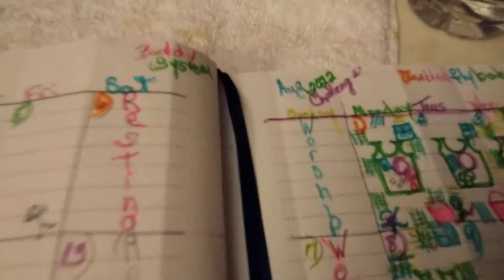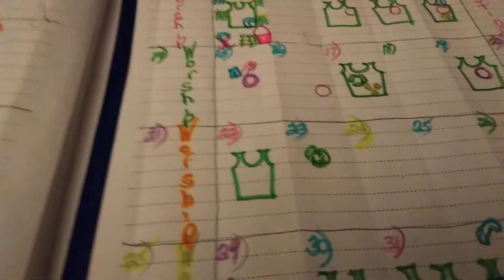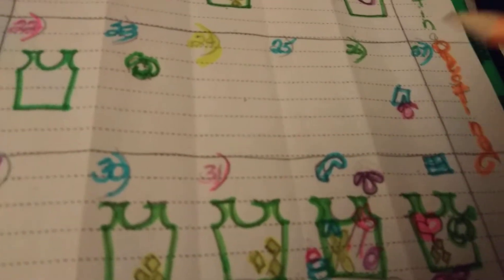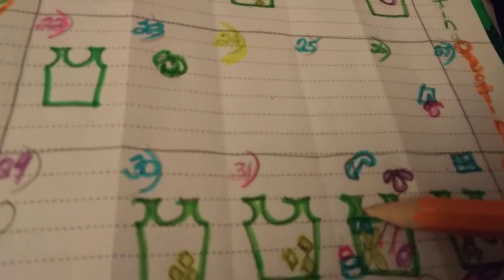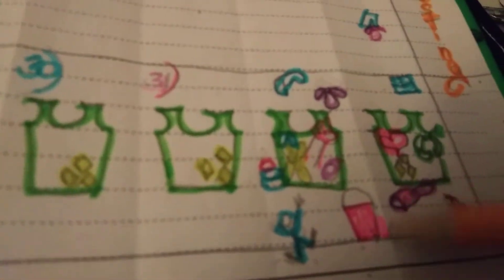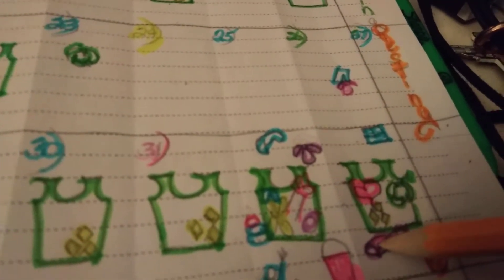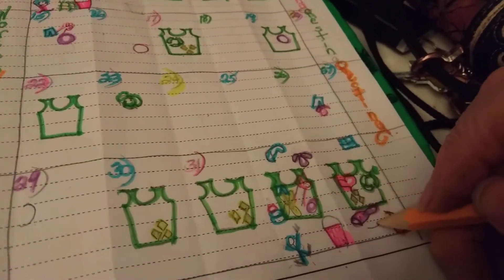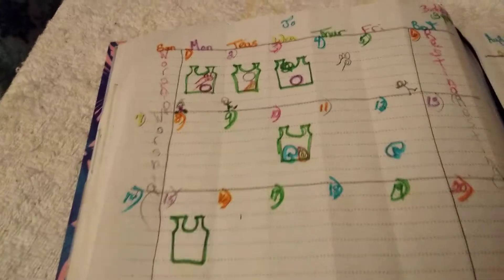Aug. 2022 Challenge: 8/10/22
Cleaning Challenge: challenge @disabledflybaby3601